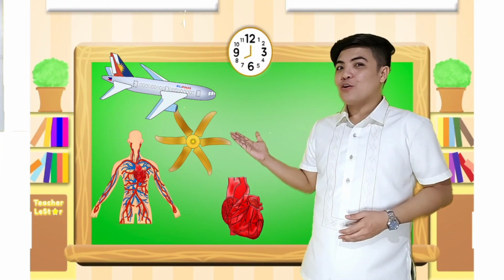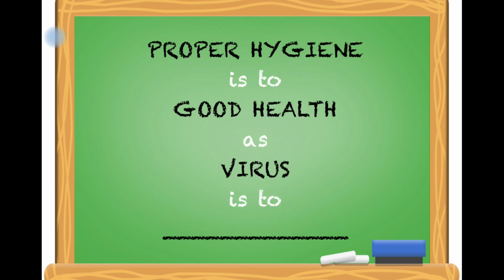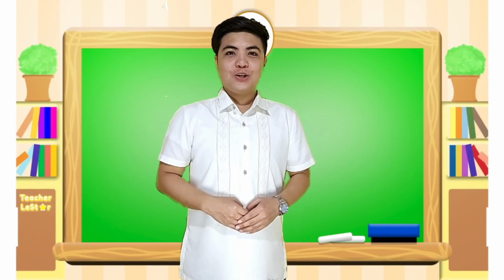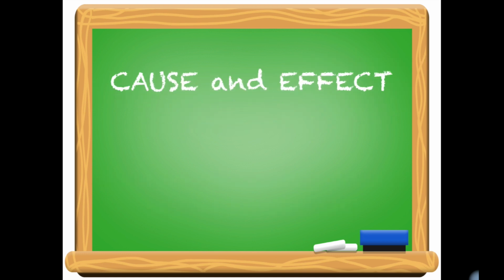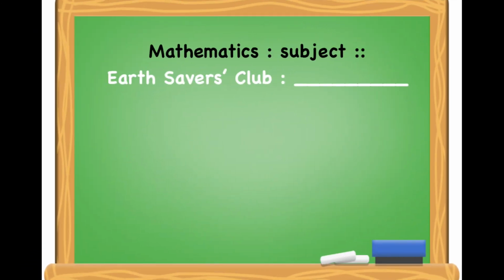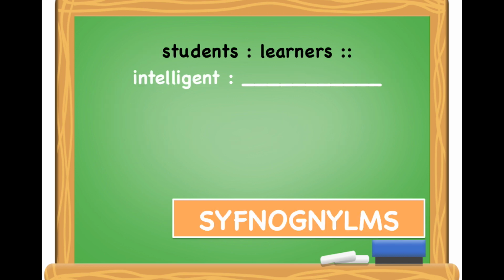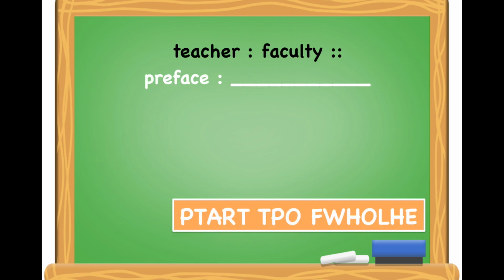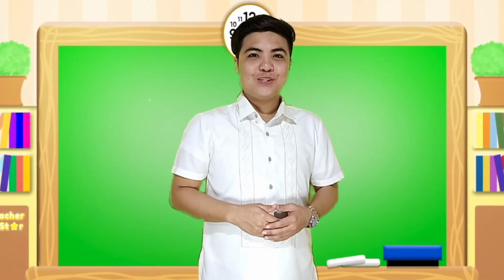English 7 Q1 Lesson 1: Analogy